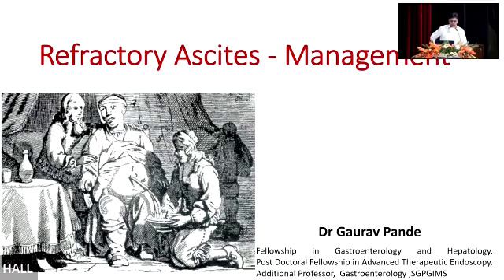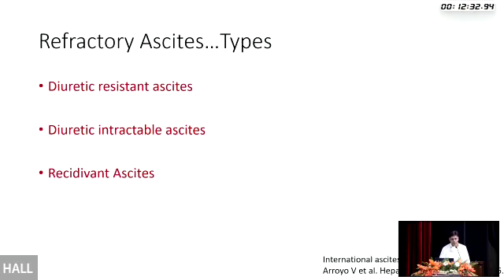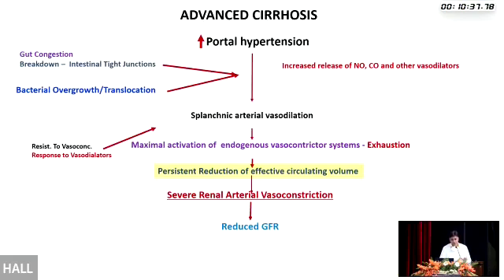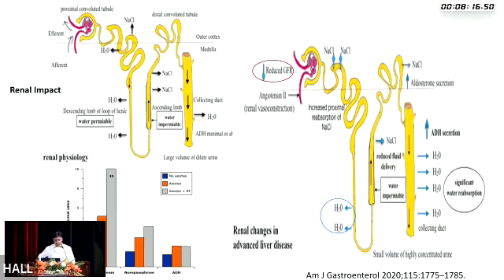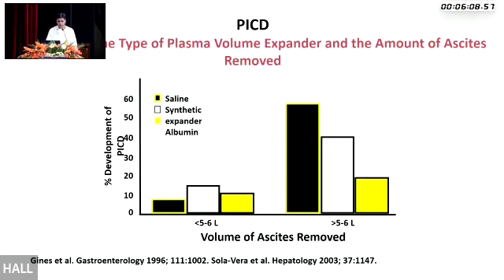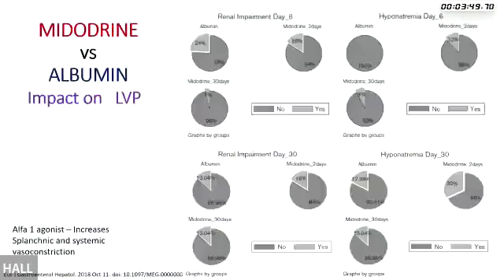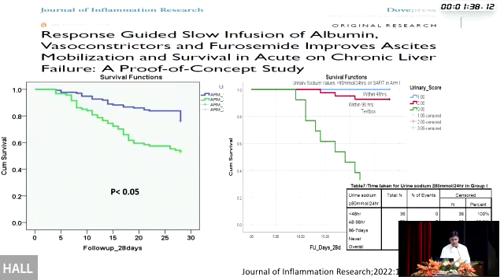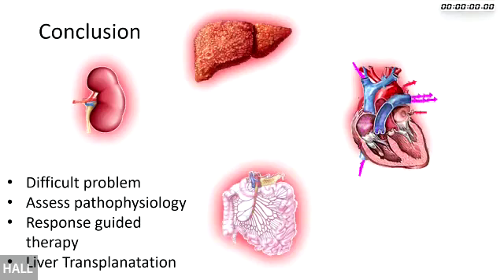Refractory Ascites Management, Dr Gaurav Pandey, Department of Gastroenterology, SGPGIMS, Lucknow